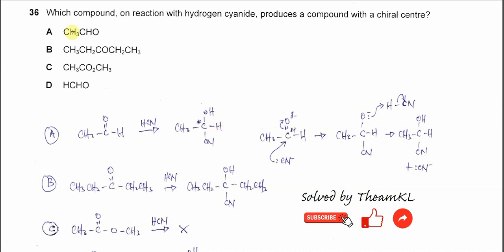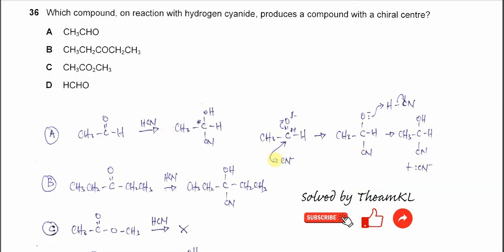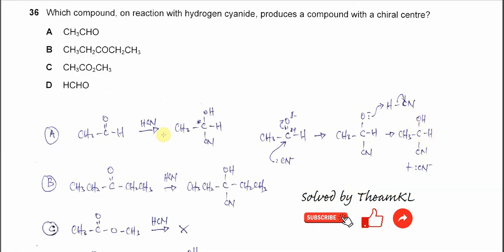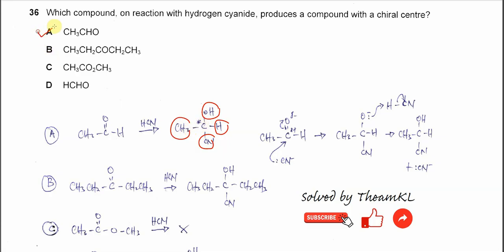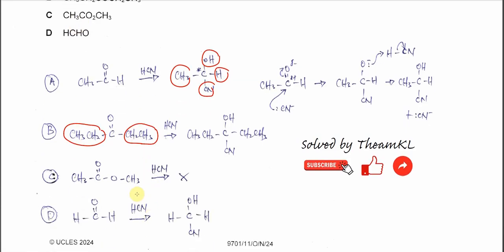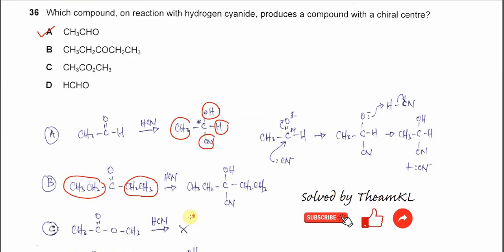9701/11/O/N/24/Q36 Cambridge International AS Level Chemistry October/November 2024 Paper 11 Q36